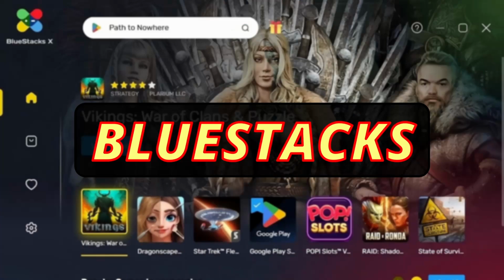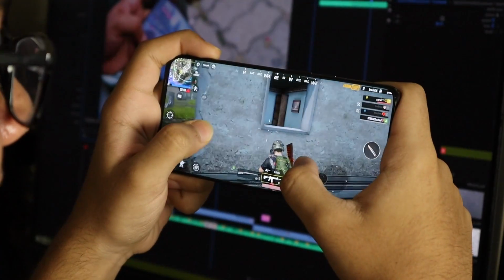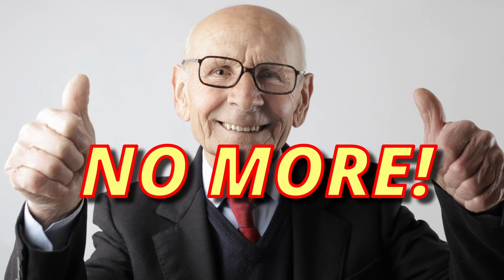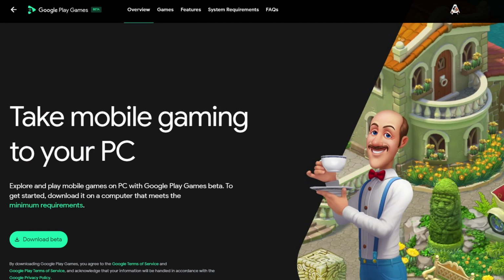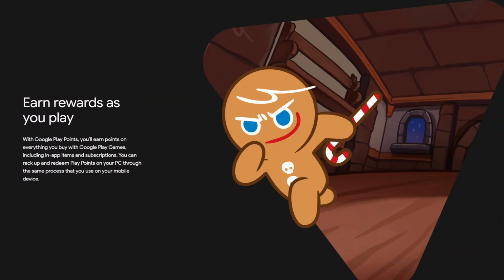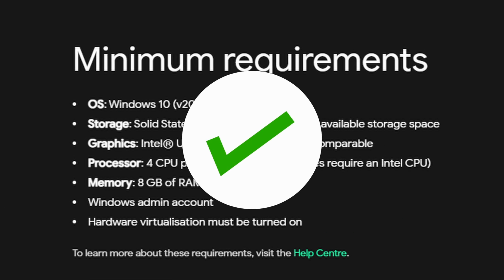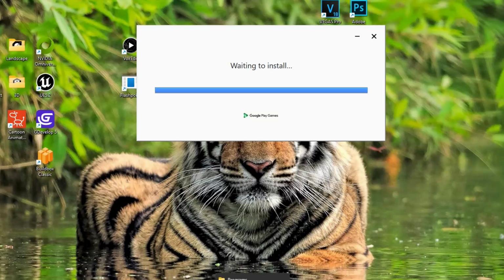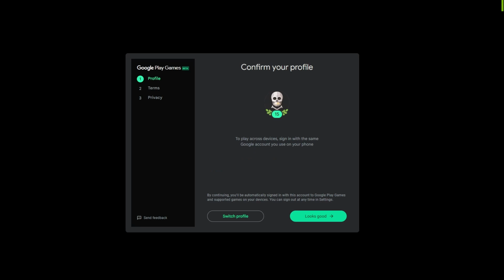No More Emulators - Play Android Games Directly on PC, No Restrictions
In this video, we're going to show you how to play Android games on your PC without any emulators. By using a Windows subsystem for Linux, you'll be able to play games without any restrictions or compatibility issues.

If you're looking for a way to play Android games on your PC without any restrictions, then this is the tutorial for you! This means there are no compatibility issues and you can play games on any device!